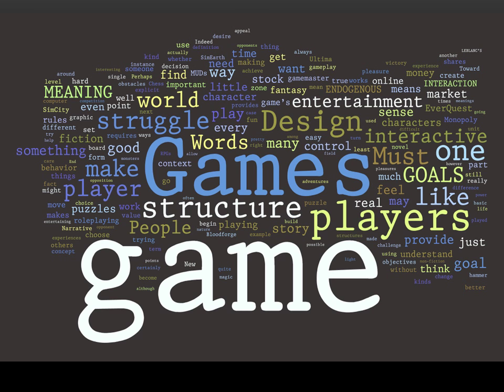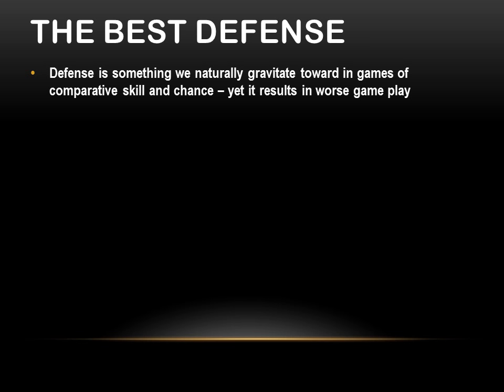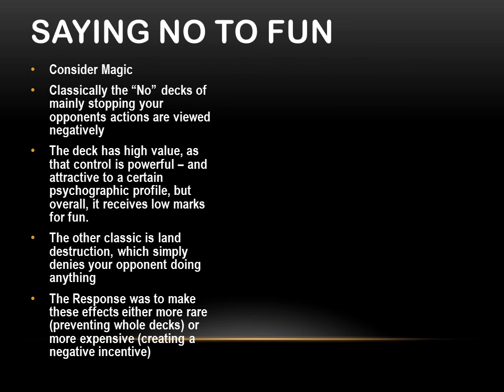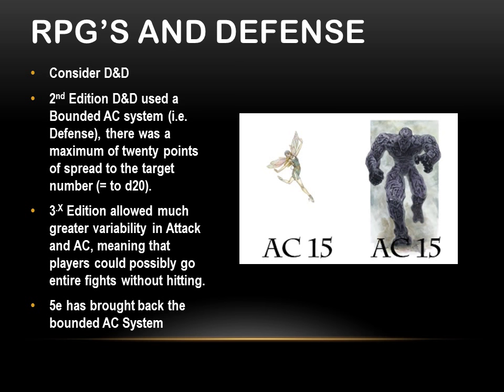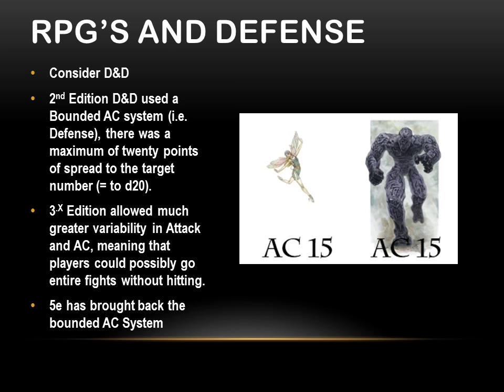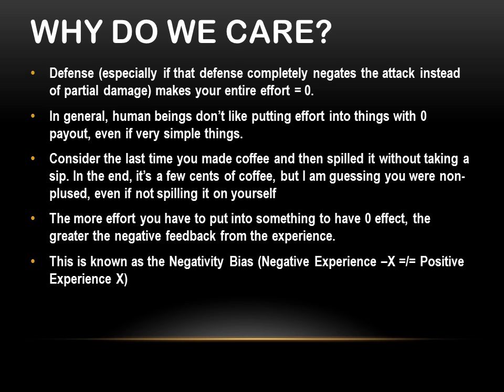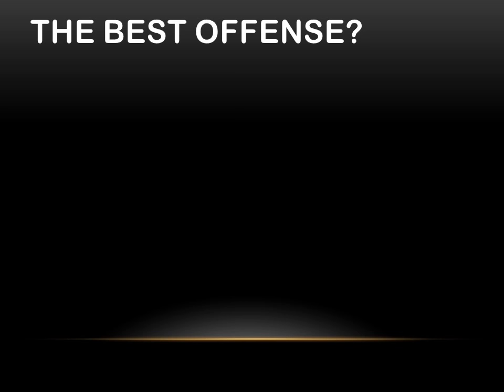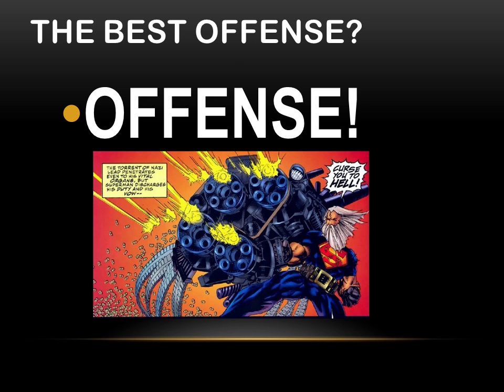Game Theory - Why Good Defense Makes Bad Games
In this game theory video, I discuss why Defense, or more clearly the ability to stack defense to high levels can make the entire game play experience less fun, even though it seems to be something we all want to do.